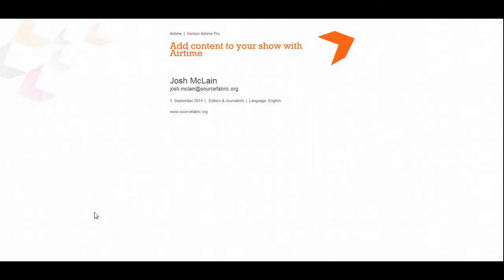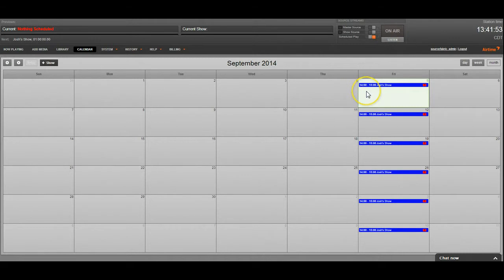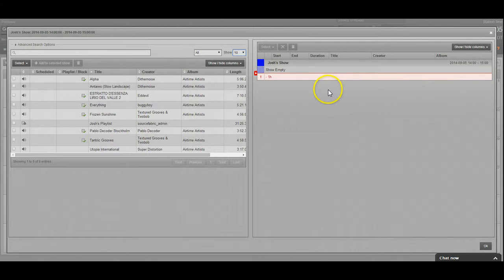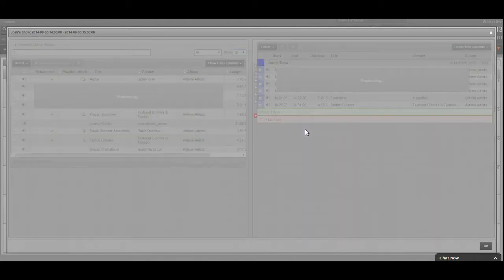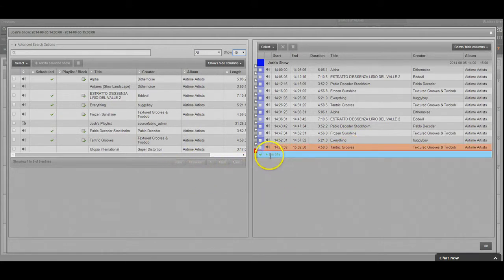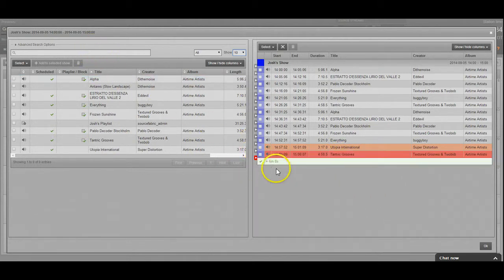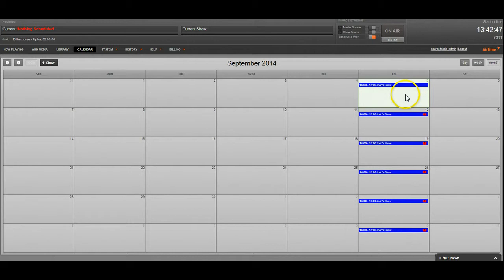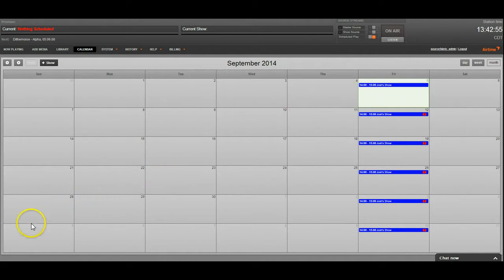Airtime - How to add content to your show - Screencast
Learn how to add content to your show in Airtime.
Airtime is a simple, open source platform that lets you broadcast streaming radio on the web. If you would like to learn more, to get started today.